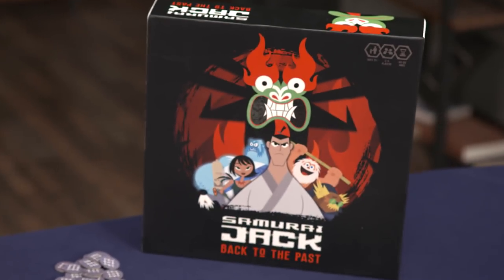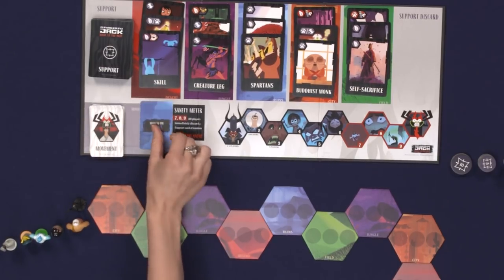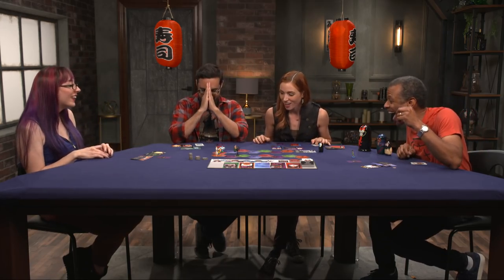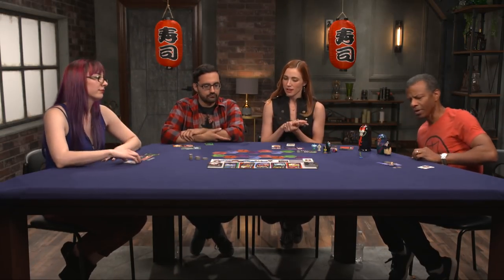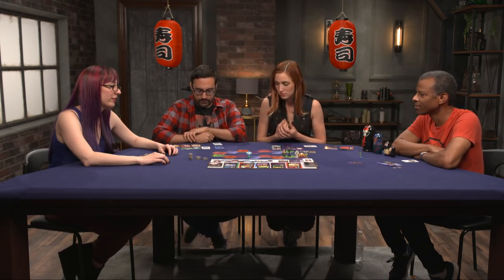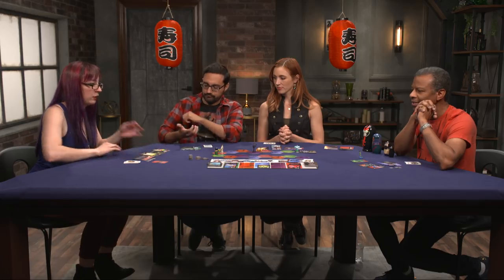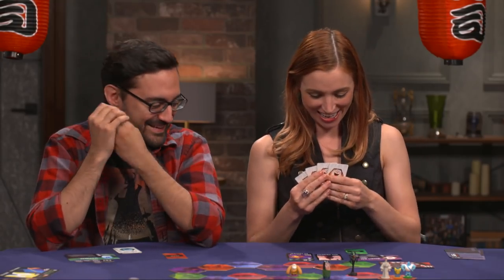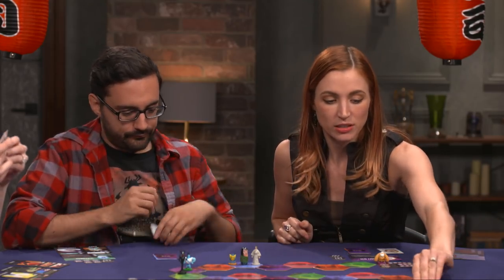Samurai Jack: Back to the Past | Game the Game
Who will be the hero that gets Samurai Jack back to the past and undoes the future this is Aku? Becca Scott is joined by the voice of Jack himself Phil LaMarr along with Hector Navarro and Liz Forkin-Kunert as they fight to save the future in Samurai Jack: Back to the Past.

Want to try it yourself? Pick up Project Raygun’s Samurai Jack: Back to the Past at your favorite local game store!